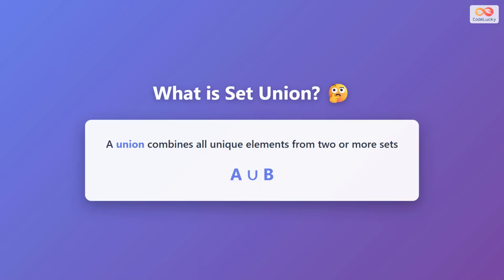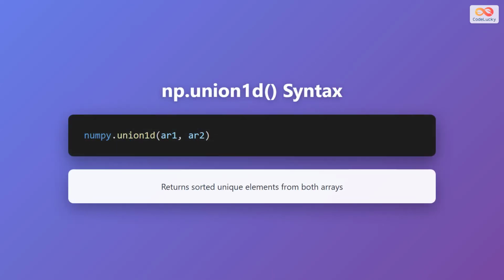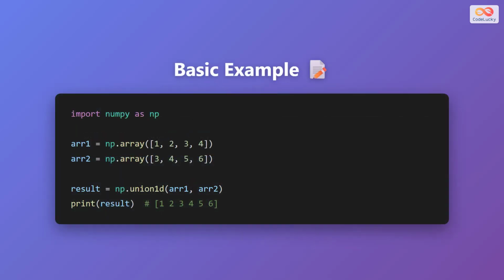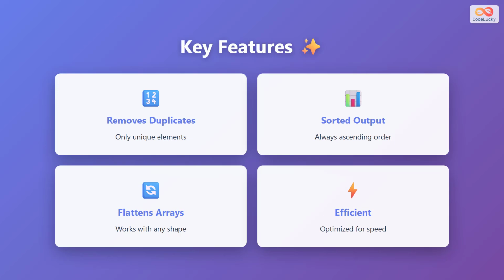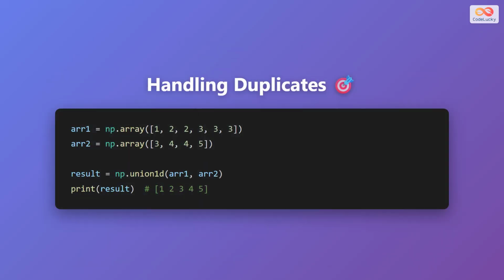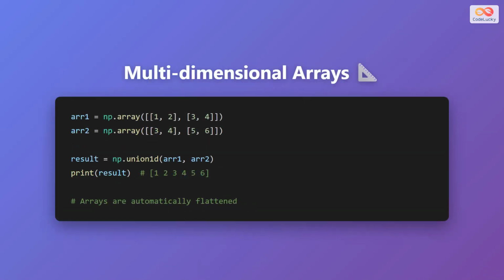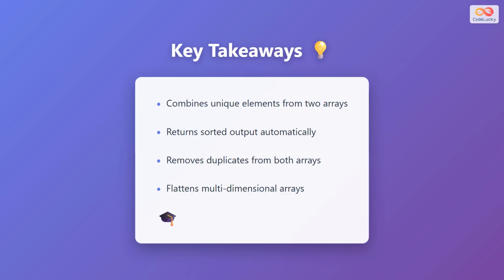NumPy Set Union with np.union1d() | Combine Unique Array Elements Tutorial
Learn how to use NumPy's np.union1d() function to combine unique elements from multiple arrays! 🔗

In this comprehensive tutorial, you'll discover how to perform set union operations in NumPy. The union1d function is essential for data analysis, allowing you to merge arrays while automatically removing duplicates and sorting the results.

🎯 What You'll Learn:
✅ Understanding set union concepts in NumPy
✅ Complete np.union1d() syntax and usage
✅ Working with duplicate values across arrays
✅ Handling multi-dimensional arrays efficiently
✅ Key features: automatic sorting and deduplication

Whether you're new to NumPy or looking to strengthen your data manipulation skills, this tutorial breaks down everything you need to know about combining arrays with unique elements. Perfect for data science, scientific computing, and Python programming!

💡 The np.union1d() function automatically flattens arrays, removes duplicates, and returns sorted results, making it incredibly powerful for data cleaning and set operations.

Ideal for beginners in data science, Python developers, and anyone working with numerical computations in NumPy!

Chapters:
00:00 - Set Union with np.union1d()
00:18 - What is Set Union?
00:40 - np.union1d() Syntax
01:02 - Basic Example
01:29 - Key Features
01:52 - Handling Duplicates
02:16 - Multi-dimensional Arrays
02:43 - Key Takeaways
03:06 - Outro